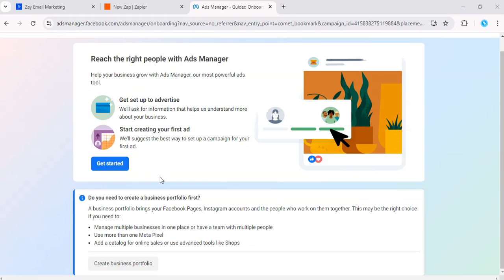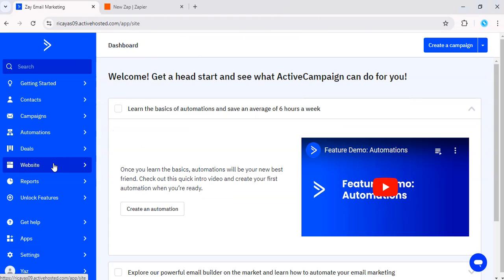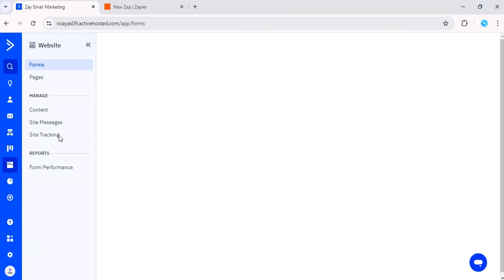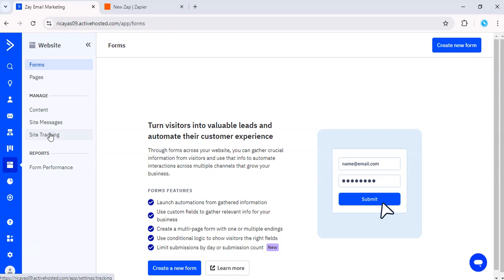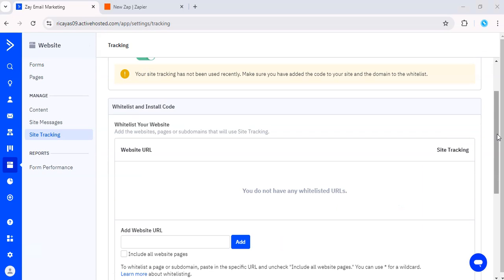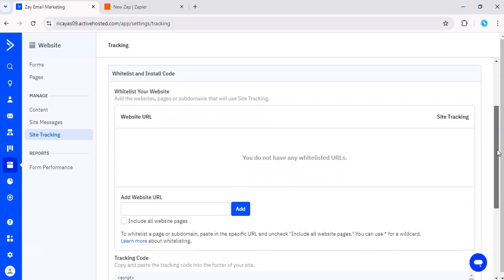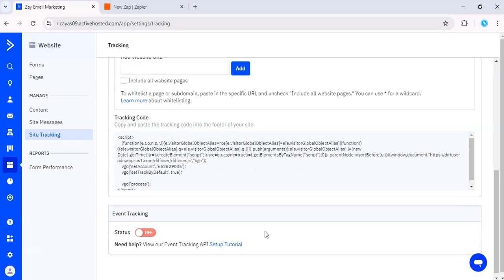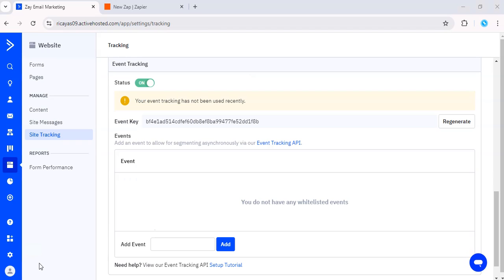How to Install Facebook Pixel in ActiveCampaign (Step By Step)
How to Install Facebook Pixel in ActiveCampaign

In this video, we’ll show you how to integrate Facebook Pixel with ActiveCampaign to track your audience's actions, optimize your ad targeting, and measure conversions effectively. The Facebook Pixel helps in retargeting ads and provides valuable insights into your customer journey. Follow these steps to install and configure your Facebook Pixel within ActiveCampaign for better ROI and marketing strategy adjustments.